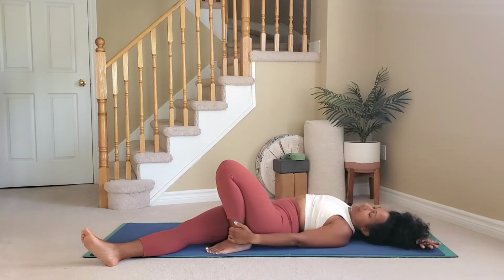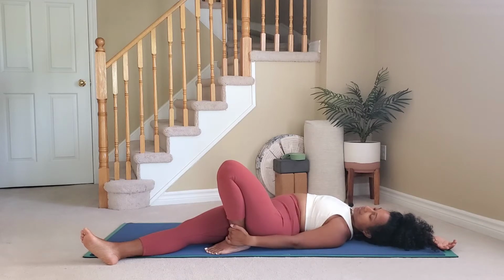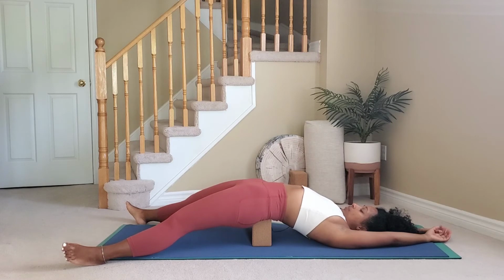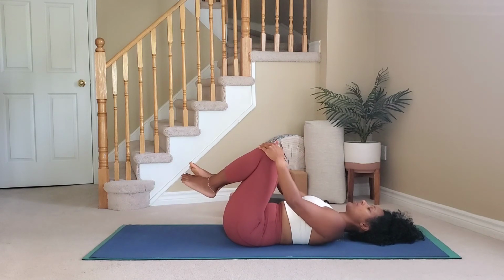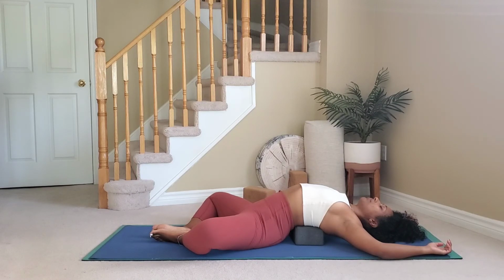The Perfect Feel Good Stretch | Yin Yoga Sequence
The perfect feel good stretch a yin yoga sequence.

Hello yoga fam! todays class is simple and relaxing. We target the front lines of the body and  side body. This practice is simply relaxing and sensational. You will feel totally blissed out by the end of todays practice, I can guarantee!

YOU WILL NEED: 1 BLOCK OR 1 BOLSTER OR FIRM PILLOW

xShaunneka

1. Meet the pose at YOUR edge (gradually)
2. Find stillness and focus on your breath
3. Resolve to be still